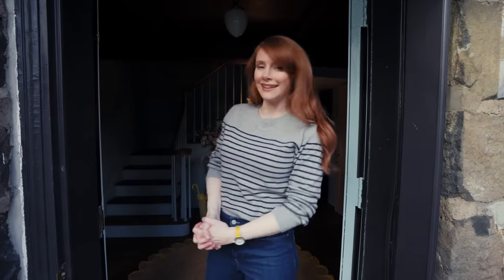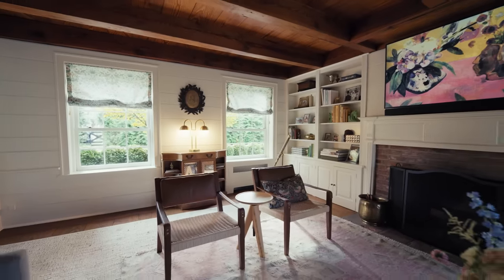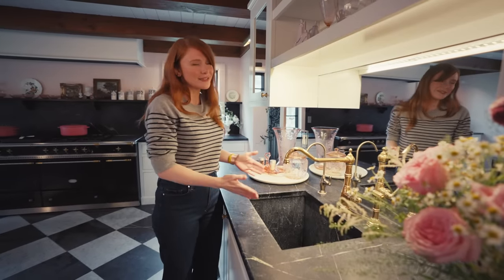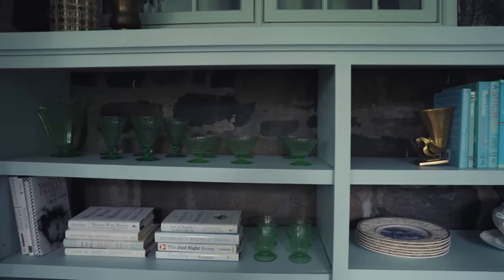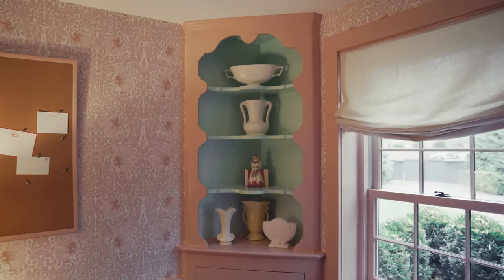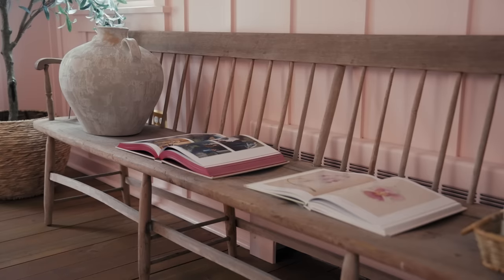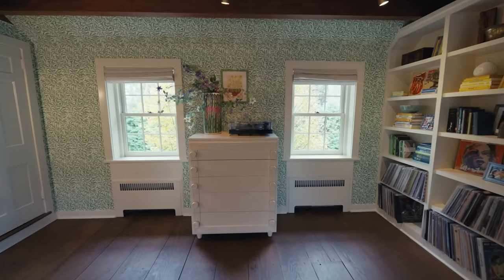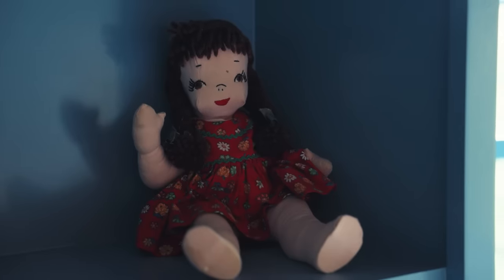Inside Bryce Dallas Howard’s Charming New York Cottage | Open Door | Architectural Digest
Today, Architectural Digest is welcomed by Bryce Dallas Howard to tour her charming cottage in New York. Growing up in Connecticut and falling in love with her husband at NYU, the East Coast is full of happy memories for the 'Argylle' star, so it made perfect sense as a retreat from the LA working life. The couple had their hearts stolen by a quaint 18th-century replica cottage. Inspired by legends Jane Austen and Wes Anderson, Howard enlisted the help of designer and family friend Claire Thomas to brighten the previously dark interiors, injecting each room with vibrant colors and fabrics. But what makes the home truly special are the familial touches, from her grandmother’s extensive depression glassware collection to the piano she learned to play as a child. “In the end it became so much less about aesthetics and more about the place we spend our lives…It’s beautiful to be in a space where I’m able to dream about a future.”

Director: Skylar Economy
Director of Photography: Eric Brouse
Editor: Alex Mechanik
Talent: Bryce Dallas Howard
Senior Producer: Vara Reese
Line Producer: Joe Buscemi
Associate Producer: Chloe Leung; Josh Crowe
Production Manager: Melissa Heber
Production Coordinator: Fernando Davila
Talent Booker: Ernesto Macias
Camera Operator: Brittany Berger
Sound Mixer: Jeff Gaumer
Production Assistant: Rowmel Findley
Post Production Supervisor: Andrew Montague
Post Production Coordinator: Holly Frew
Supervising Editor: Christina Mankellow
Assistant Editor: Fynn Lithgow
Colorist: Oliver Eid
Director, Creative Development: Morgan Crossley